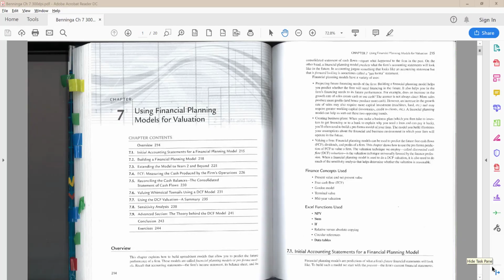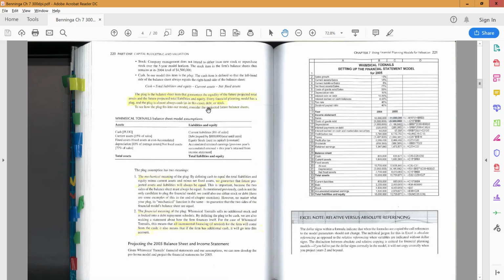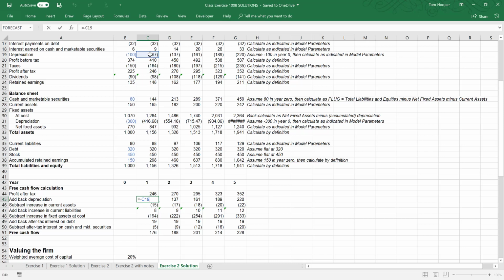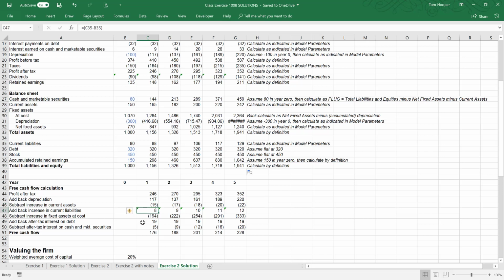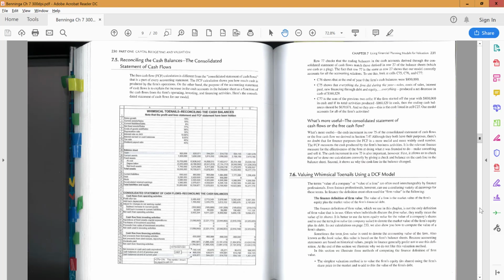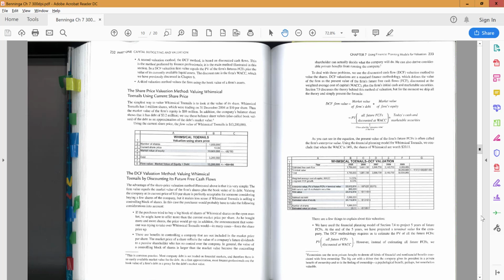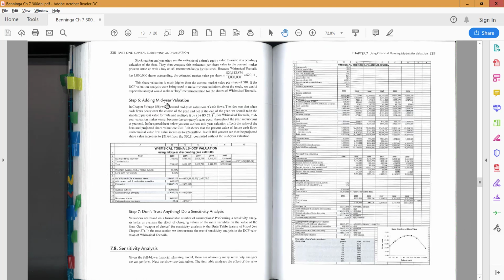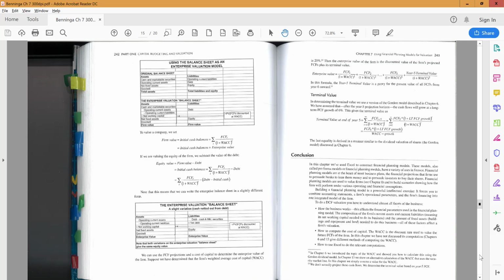Chap 7 Overview